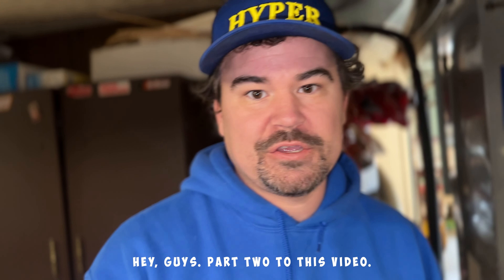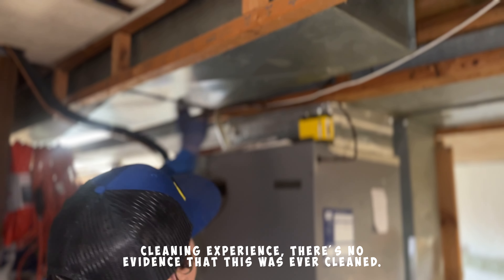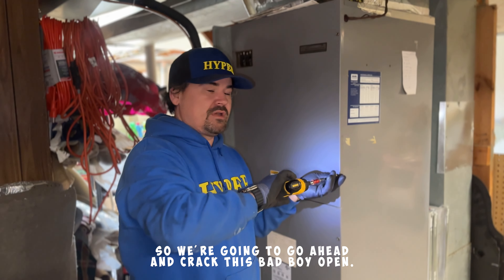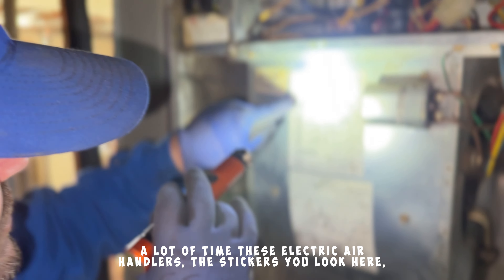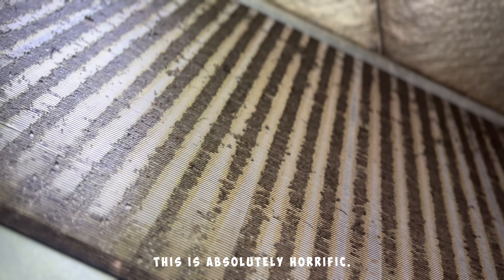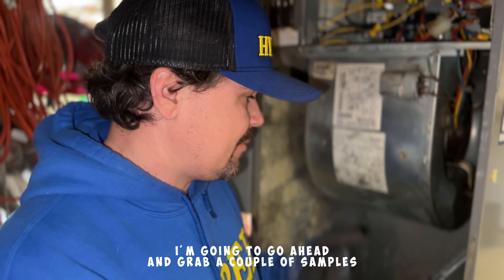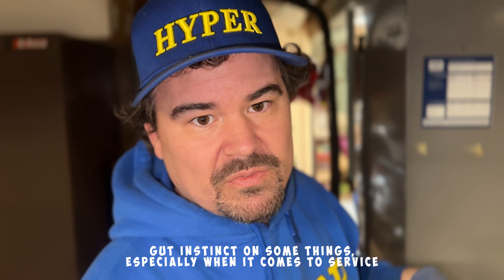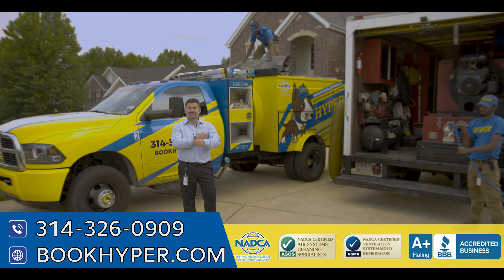A Scam Unveiled: How HYPER Saved a 90-Year-Old’s Home from Duct Cleaning Fraud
When 90-year-old Clifford, a recent widower, reached out to us, he shared a troubling experience that struck a chord with our team.

So in today's feature, we uncover a heartfelt story that reinforces the HYPER promise – integrity, quality, and family values. Clifford watched one of our educational videos, he then realized he had fallen prey to a notorious bait-and-switch duct cleaning scam, leaving him with deteriorating air quality despite his efforts to maintain a clean home. This encounter wasn't just about unsatisfactory service; it was a betrayal during a vulnerable time in his life, especially following the loss of his beloved wife.

Determined to set things right, we embarked on a detailed 66-point HVAC inspection at Clifford's home, uncovering shocking evidence of microbial growth—a clear sign of the previous company's neglect. Our findings were so significant that we sent samples to our laboratory for further analysis, ensuring no stone was left unturned.

This story sheds light on the dark underbelly of the duct cleaning industry, where deceitful practices not only tarnish our profession's reputation but also jeopardize the health and wellbeing of unsuspecting individuals. At HYPER, we stand against such malpractices. We're not just a business; we're a family-owned company built on a foundation of respect and care for every home as if it were our own. Clifford's story ended on a high note, as he confidently chose HYPER to revitalize his HVAC system to the pristine NADCA standards, trusting us to restore the safety and comfort of his home.

This episode is more than a cautionary tale; it's a testament to HYPER's unwavering commitment to quality and our vow to eradicate fraudulent practices from our community. We're here to safeguard your peace of mind and ensure that when you choose HYPER, you're choosing a partner who values your trust above all.

Thank you for supporting HYPER's mission to bring honesty and excellence back to the air duct cleaning industry. Let's make our homes safer, together.

*Due to fear of retaliation, customer names have been changed to protect their identity. 😁